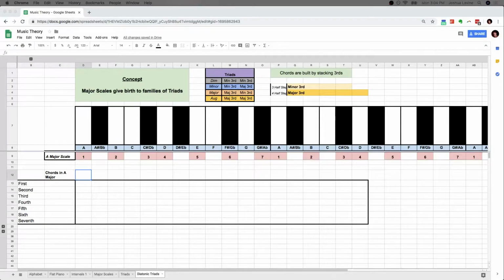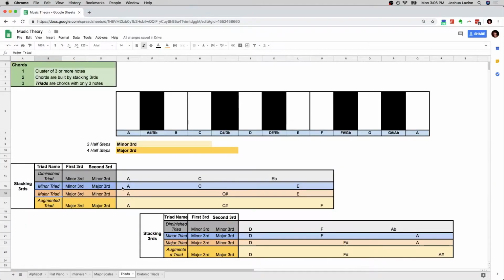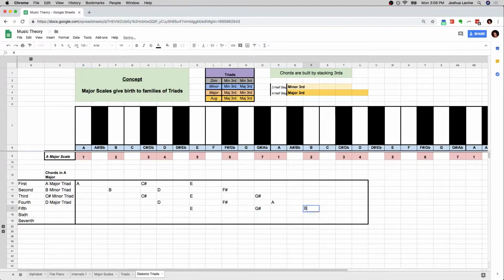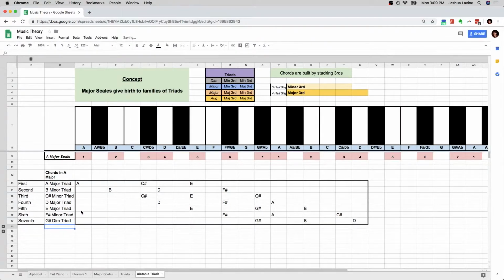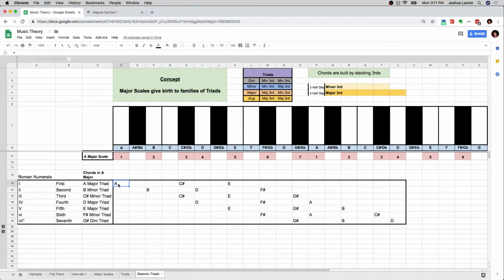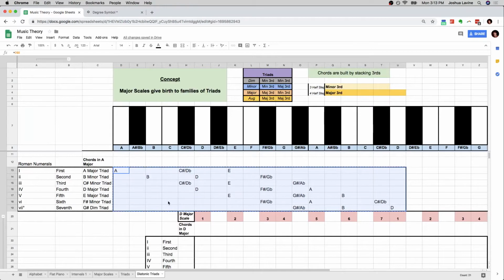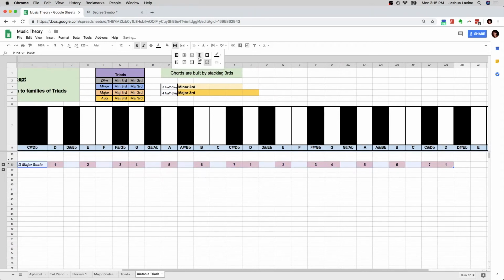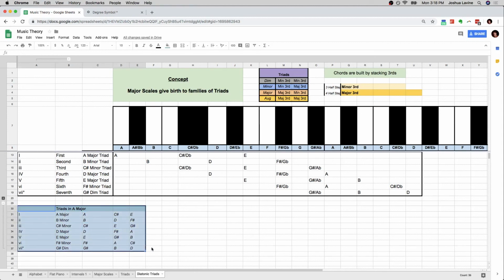Music Theory with Spreadsheets Lesson 6: Diatonic Triads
This video shows you how to know what all the basic chords are in a key -- and defines what a "key" is.